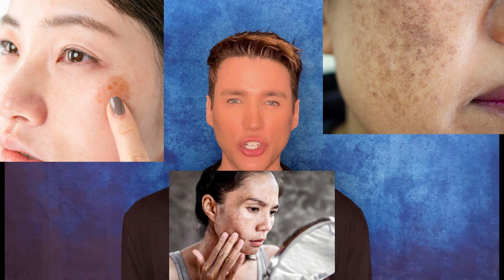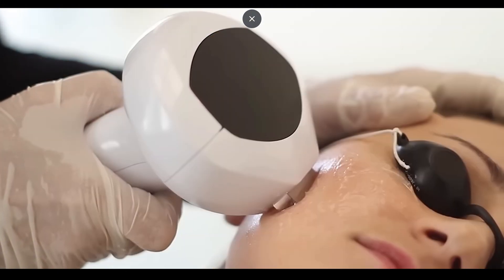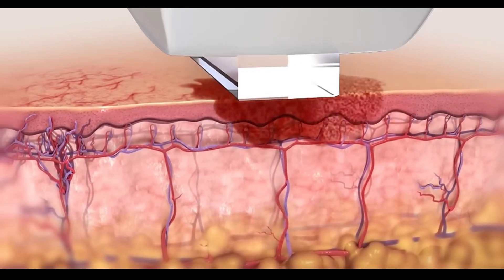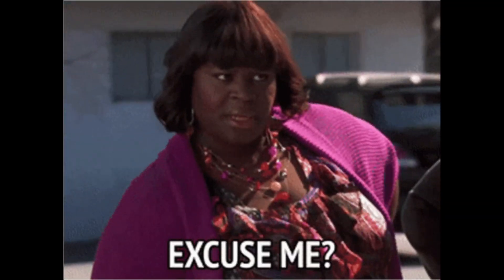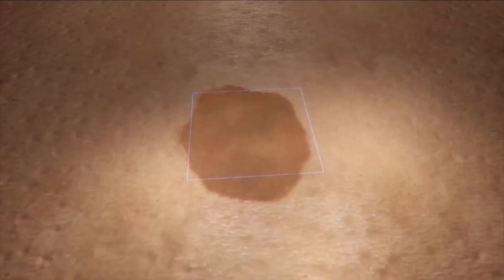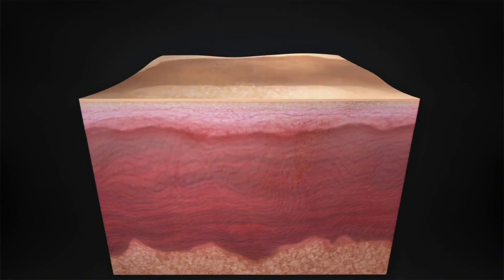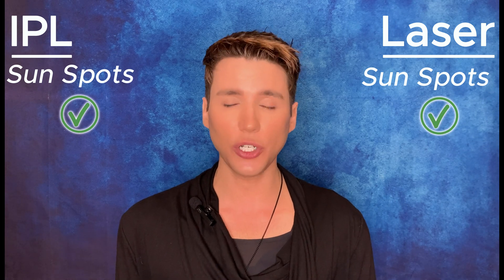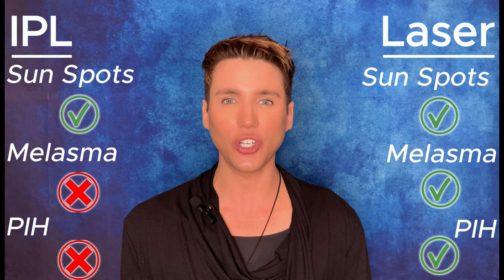Treating Sun Spots vs Melasma vs PIH: Which Laser or IPL Actually Works?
Not all pigmentation is created equal—and neither are the treatments. In this video, we break down the key differences between sun spots (solar lentigines), melasma, and post-inflammatory hyperpigmentation (PIH)—and why using the wrong laser or IPL device can backfire.

I’ll walk you through:

How to identify the type of pigmentation you’re dealing with

Which in-clinic treatments are best for each condition (IPL, pico, fractional, etc.)

Why melasma needs extra caution

My go-to clinical protocols for safe and effective results

🎯 Whether you're a skincare enthusiast or provider, this is a must-watch before booking your next pigment treatment!